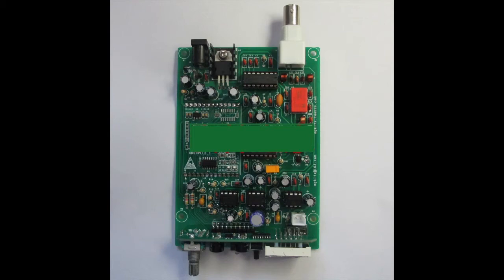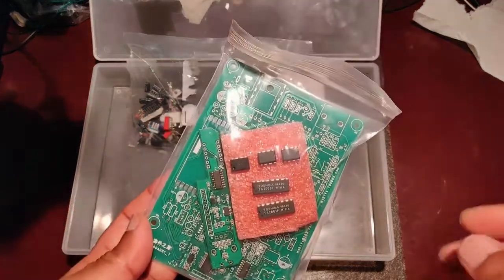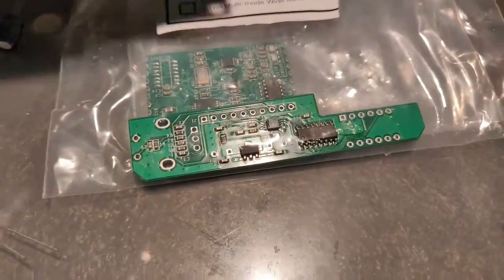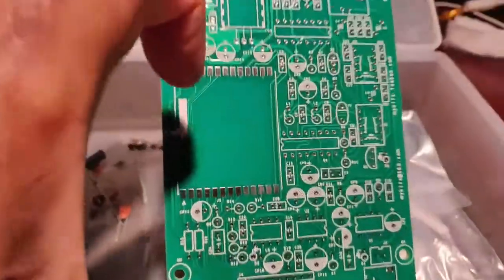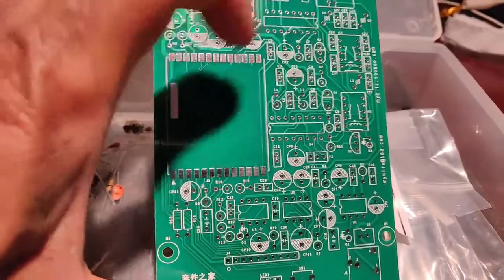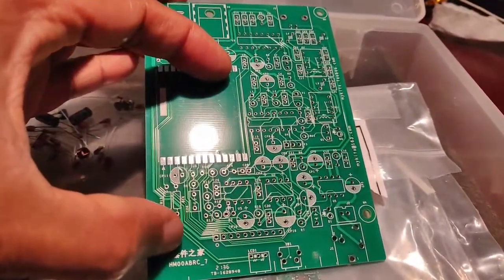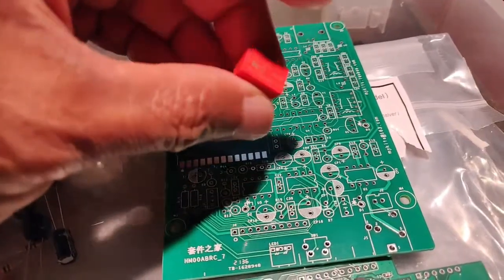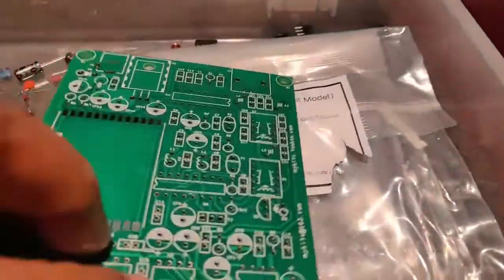R80 FM RADIO AND AVIATION RECEIVER | PCB HM00ABRC_7 | UPGRADED VERSION | AIR BAND RADIO | DIY KIT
Update: 12-Oct-2021
I received the revised schematic and assembly instructions of this new version 7 receiver from the designer. Please look out for a Part-2 video on this. Hopefully I'll try and do some bandwidth and sensitivity measurements on this receiver.

Update: 16-Oct-2021
Part-2 (project completion and testing):

Part-1:
This is the upgraded version of the popular R80 aviation band receiver kit. This is dual band: FM Broadcast band plus Aviation band.
The chip set and schematic are totally different, although essentially the principle and block-diagram are on the same lines.
The earlier - only air-band - R80 has PCB Rev HM00ABRC_6.
The R60 has HM00ABRB_5 PCB Rev.

After tracing the PCB tracks, I can see that FM broadcast reception is default operation, and uses a single IF (single conversion) of 10.7MHz, whereas AM Air-Band operation is selected by relay control K1 and K2 triggering the second IF (double) conversion to 455kHz, and then detection and AF amp.
10.7MHz and 455kHz figures are assumptions - as I do not have the filter/resonator part numbers.

Any help on this is greatly appreciated. I could not get the schematics from the supplier.

Here's what I inferred:
RELAYS
REF K1 AND K2, KEMET EA2-5NU (QTY 2): LOW SIGNAL RELAY DPDT 1A 5VDC

ICs
1) REF U5, LMC6482: 8 PIN DIP CMOS Dual Rail-to-Rail Input and Output Operational Amplifier

2) AND 3) REF U3, U4, TA2003P (QTY 2): 16 PIN DIP AM/FM RADIO-IC (PIN COMPATIBLE WITH TA8164P)

4) REF U2, FM62429:  8 PIN DIP Dual channel electronic volume controlled with 2-wire serial data

5) REF U1, LM386N: 8 PIN DIP 6 Low Voltage Audio Power Amplifier